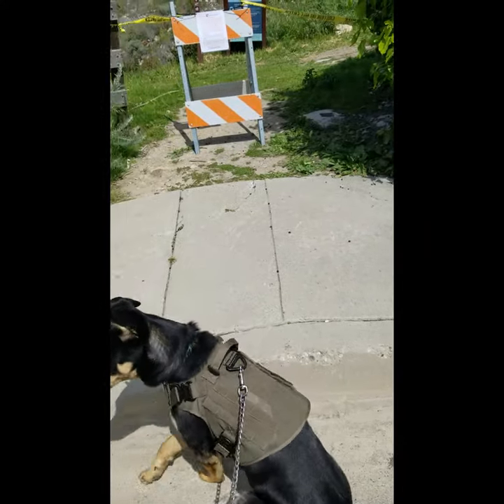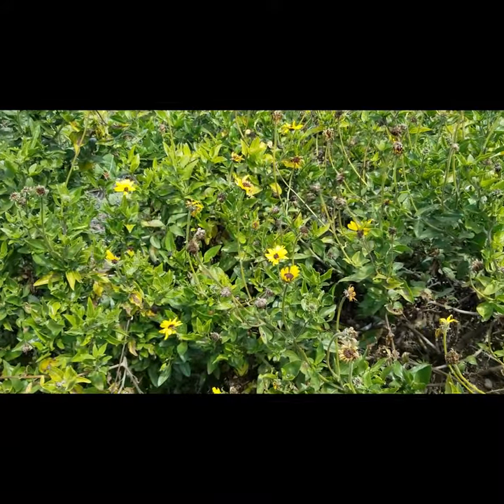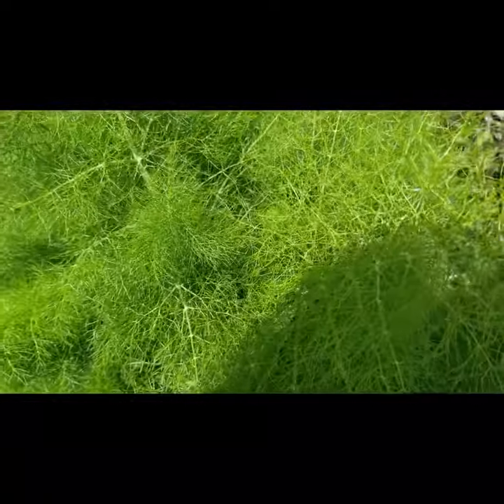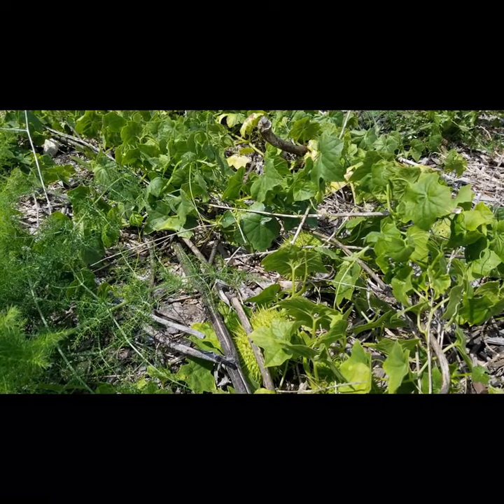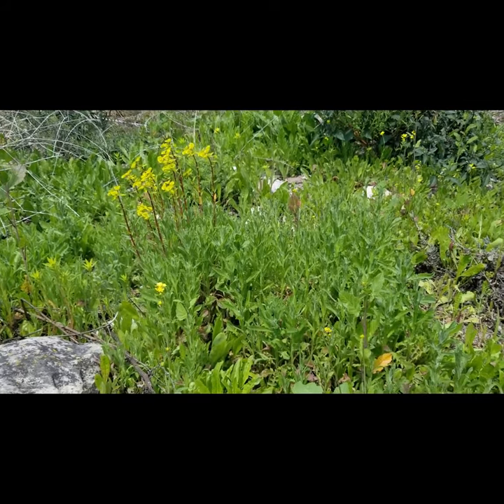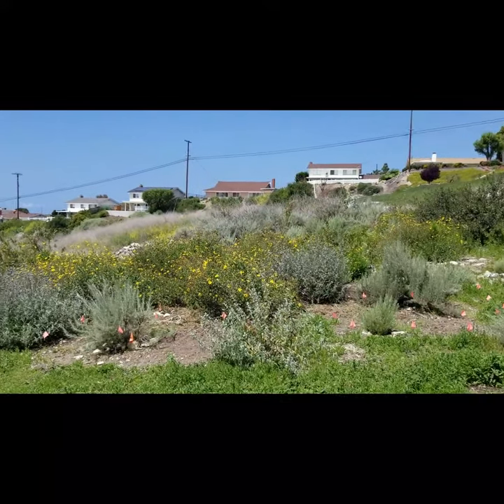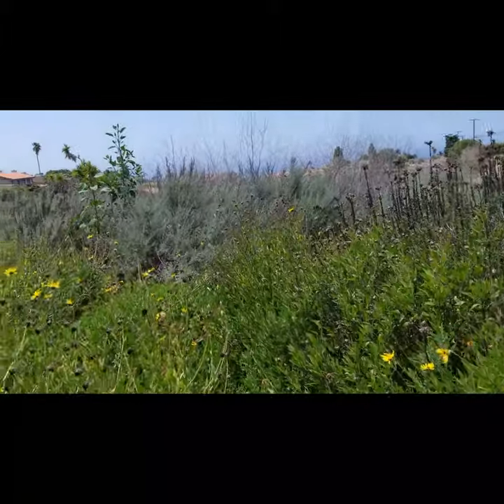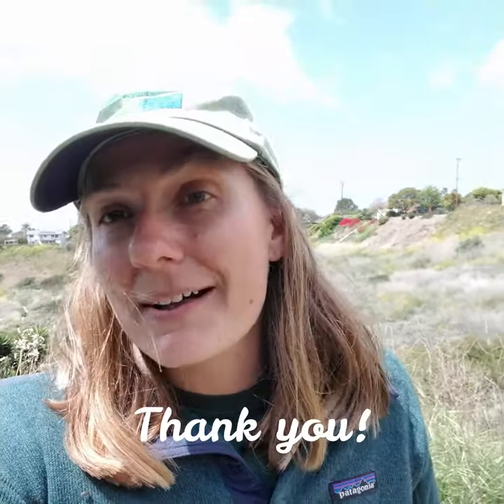Lunada Canyon Adopt-a-Plot Orientation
This orientation is intended for our independent stewardship volunteer program at Lunada Canyon located in Agua Amarga Reserve. The plant identification training may be used for other managed lands on the Peninsula.
Reach out with questions!